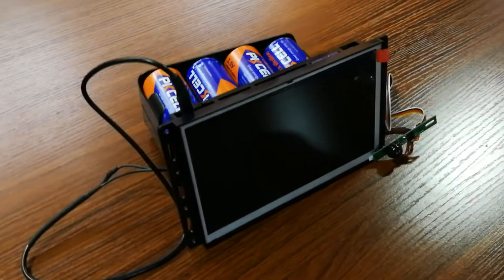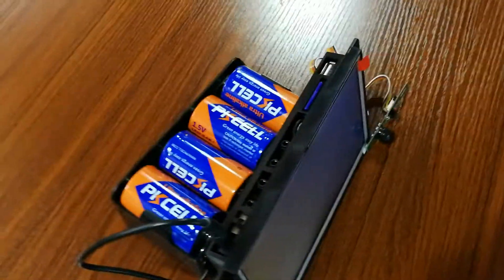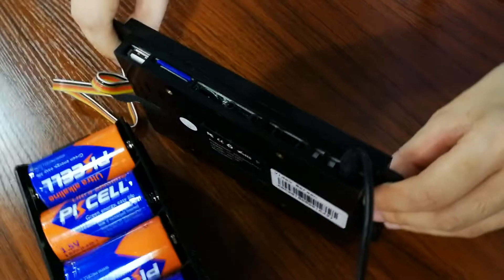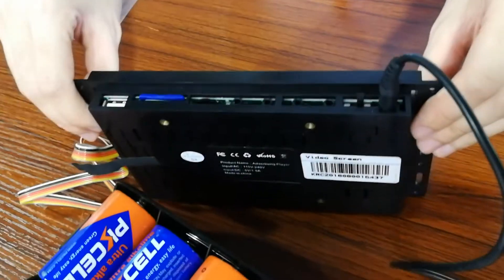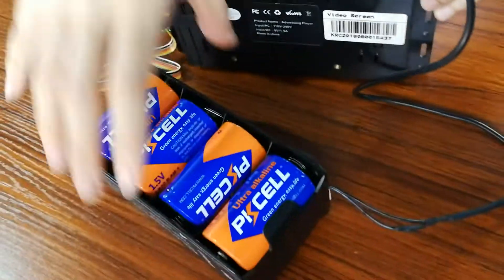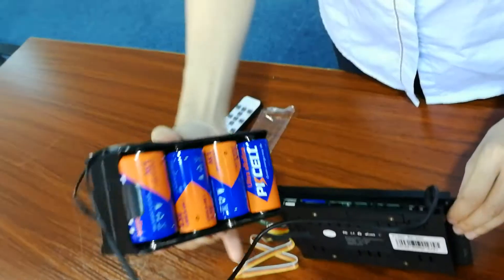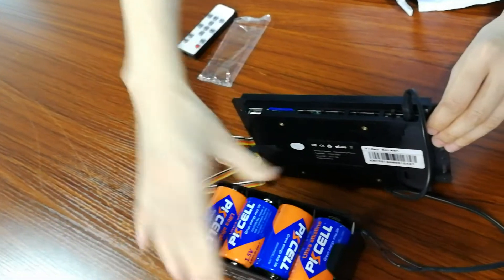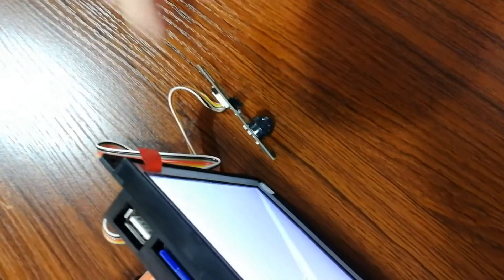Kerchan---7'' LCD screen with motion sensor SAD0705KFull HD）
Kerchan--7'' LCD screen with motion sensor--SAD0705K(Full HD）

Kerchan Technology Group
Leading Change in Retail Screen

Skype:kerchan015
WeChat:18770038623